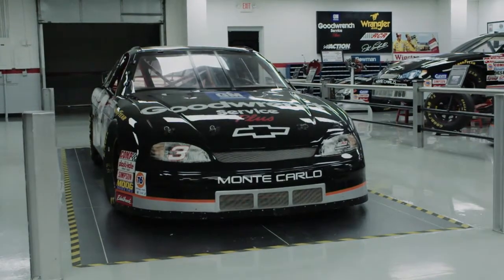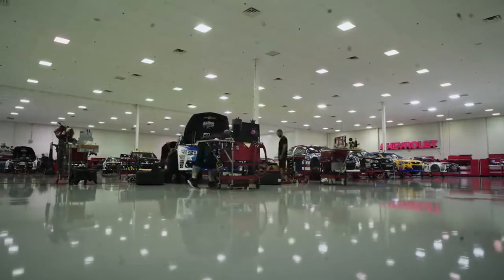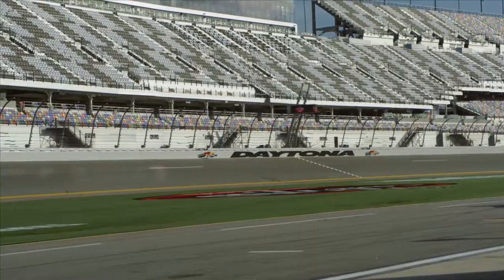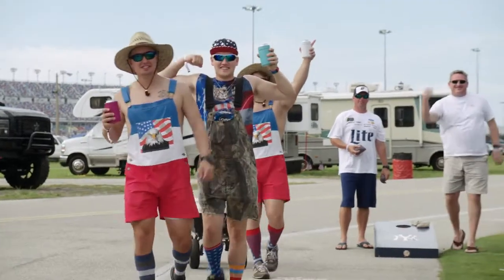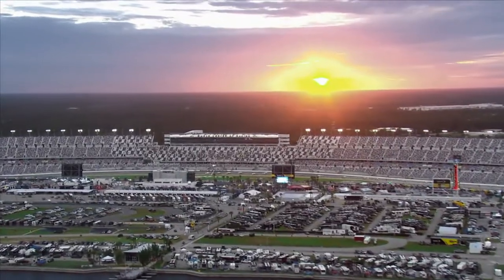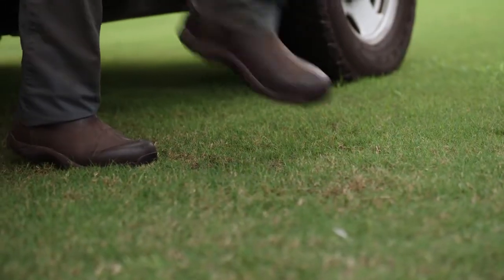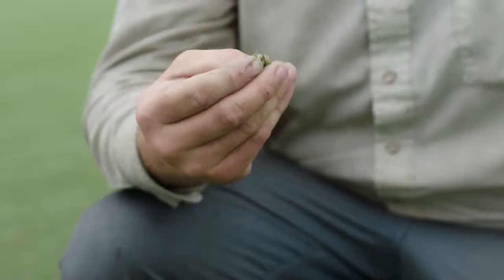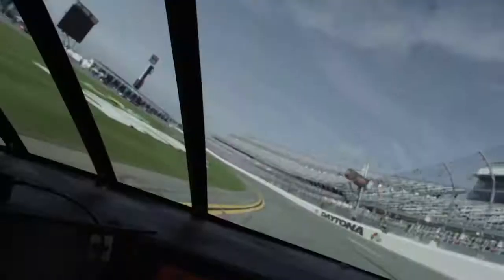TruGreen Cares for a Winning Infield Turf at Daytona International Speedway (Full Version)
"If the grass isn't green, Daytona doesn't look as appealing a destination."  A NASCAR race at Daytona is a year in the making and so is caring for the infield at Daytona International Speedway.  Watch how TruGreen helps prepare a winning experience by maintaining the infield turf.